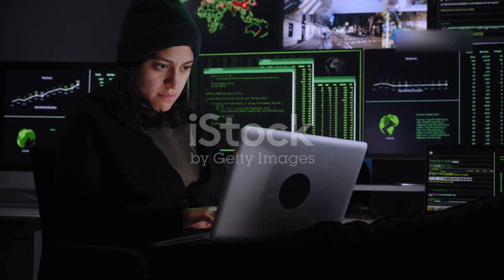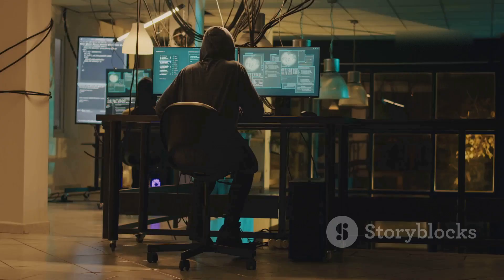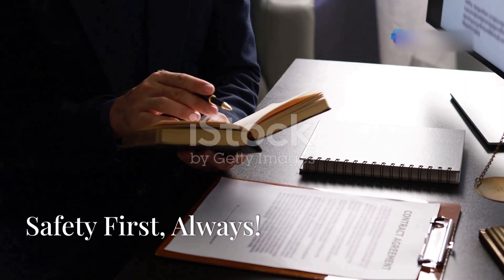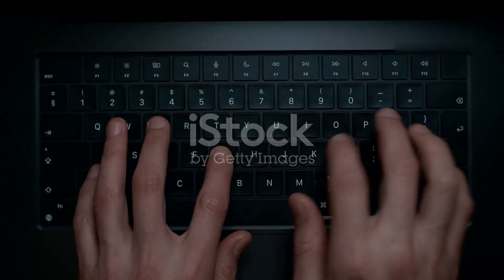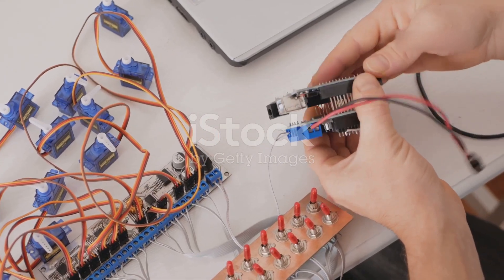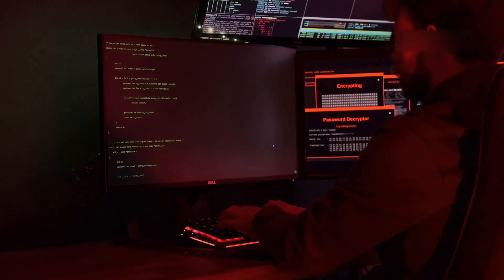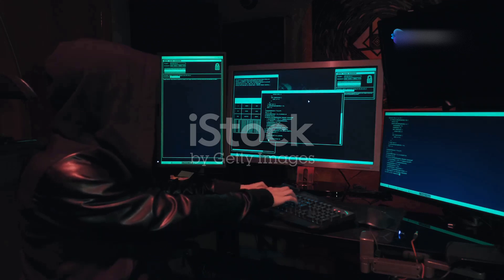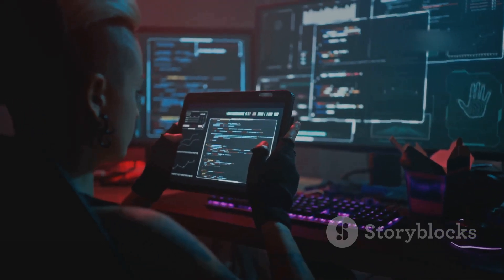Build Your Own Hacking Lab at Home!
Unlock your potential with our step-by-step guide on how to build your own hacking lab at home! In this video, we’ll explore essential tools, software, and setups you need for ethical hacking and cybersecurity practice. Whether you’re a beginner or an experienced hacker, our tips on choosing hardware, networking, and creating a safe environment will help you start your journey in ethical hacking. Join us to learn about virtual machines, penetration testing tools, and more!